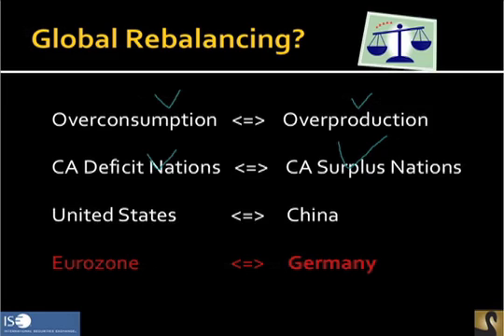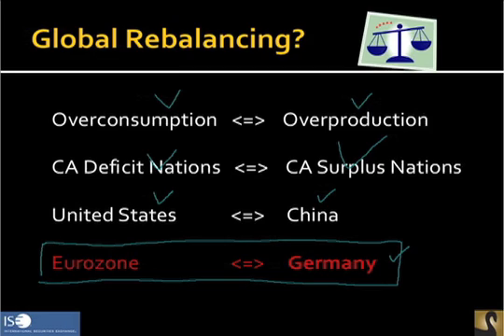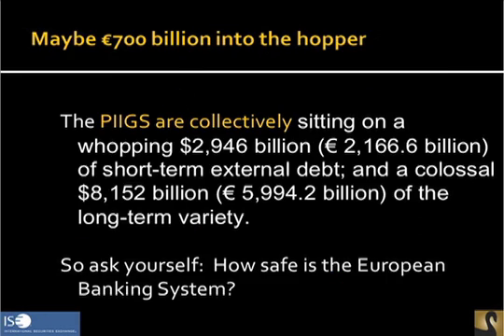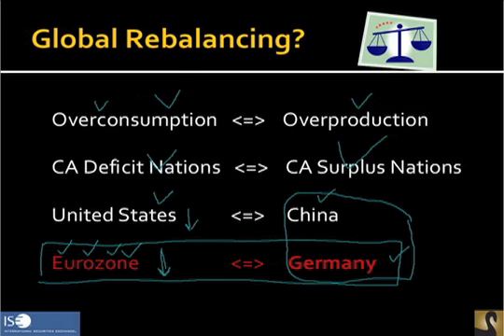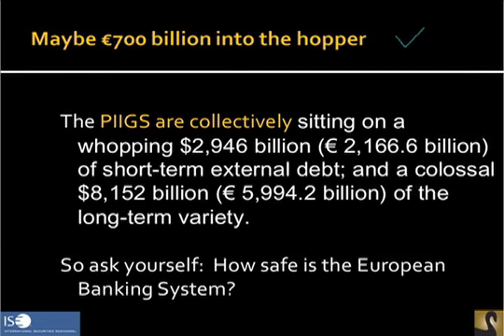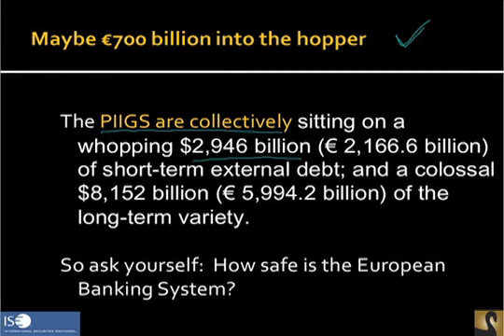Pt 4 Jack Crooks - The Fate of the Euro: Profiting from the Crisis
Is the eurozone crisis over? Is the euro heading to par against the USD? How can investors profit from the current situation? Join Jack Crooks, founder and president of Black Swan Capital with over 20 years financial advisory experience, as he shares his perspective on the current crisis and the fate of the euro. Jack will provide recommended entry prices, profit targets and stop-losses. Find out how can you prepare for the worst case scenarios. Jack will also discuss what alternatives are available to help you diversify your portfolio. Everyone needs a good plan.